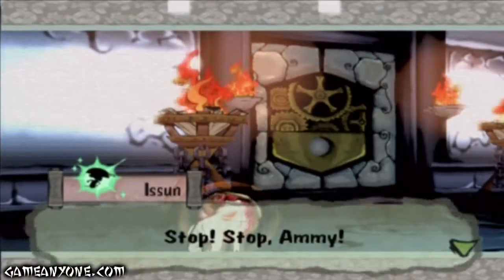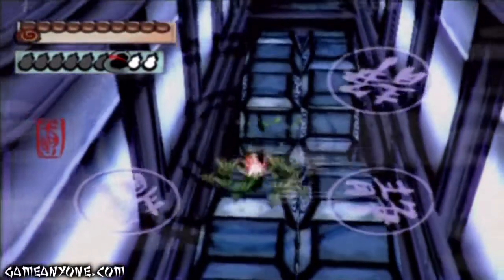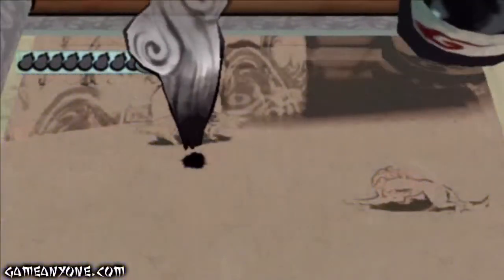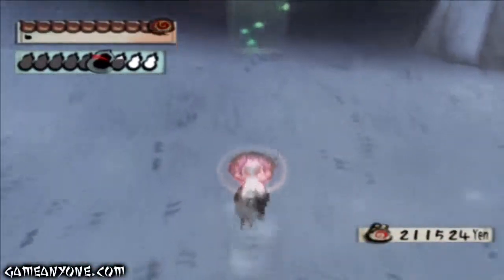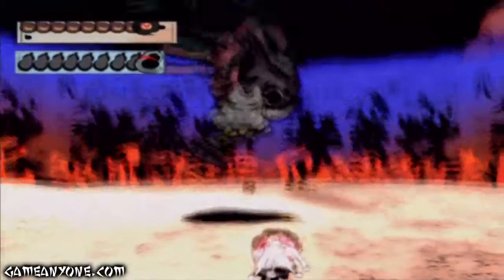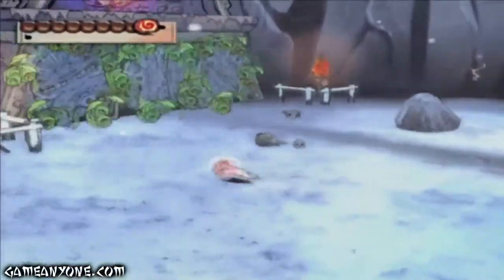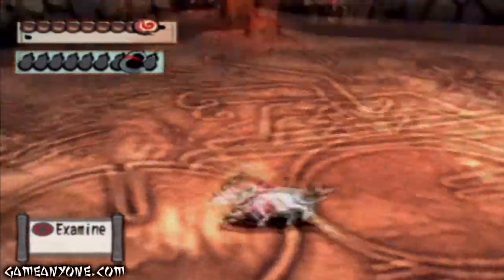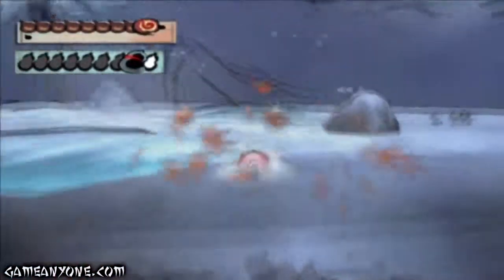Let's Play: Okami - PS2 - Part 165 - Finding the 13th Brush Technique